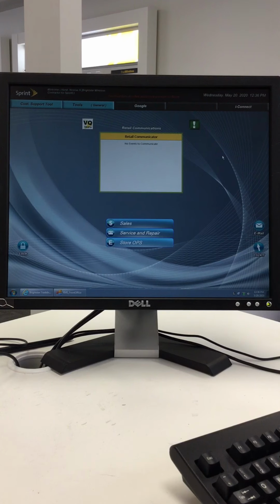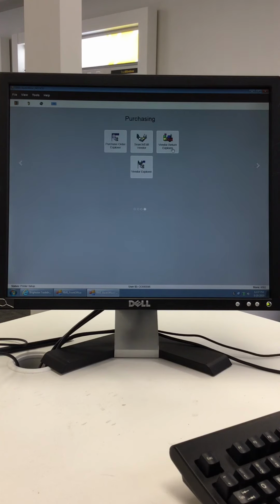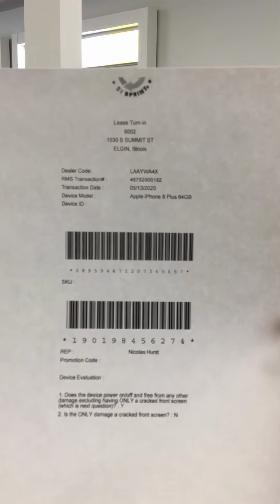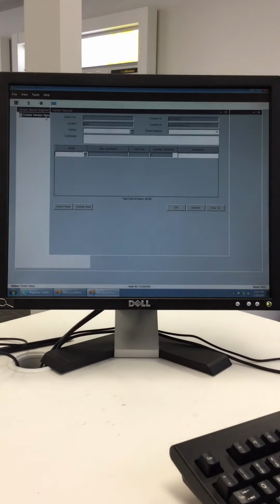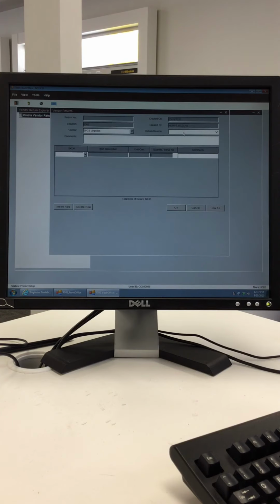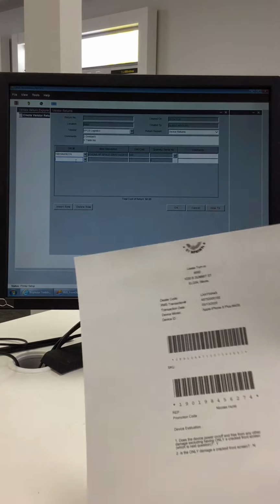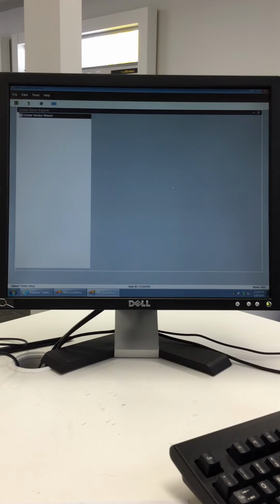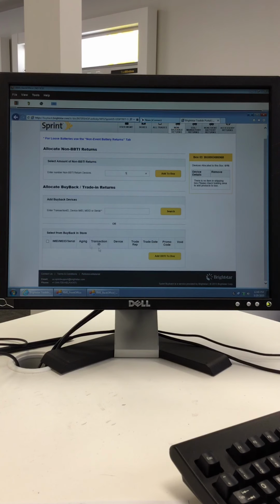Training - Back office vendor return (buyback/giveback)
This is the back office walk through of how to do a vendor return for givebacks and buybacks.